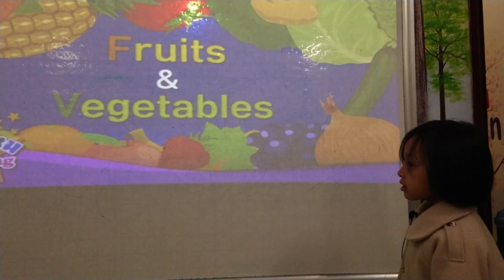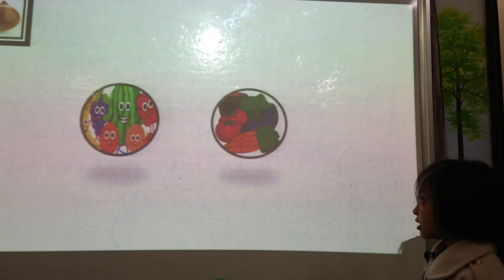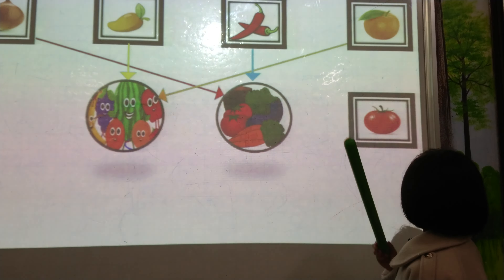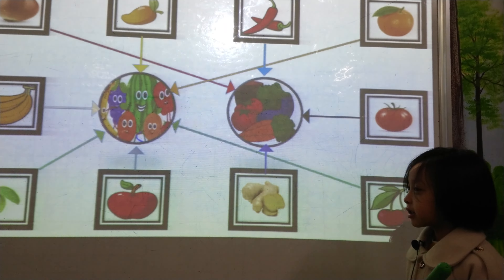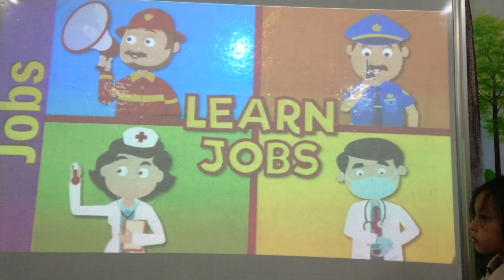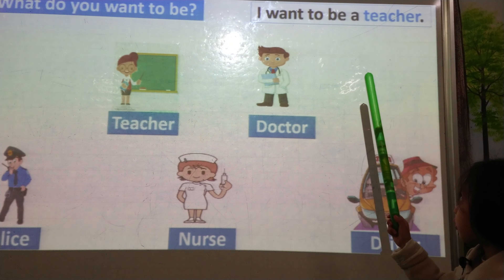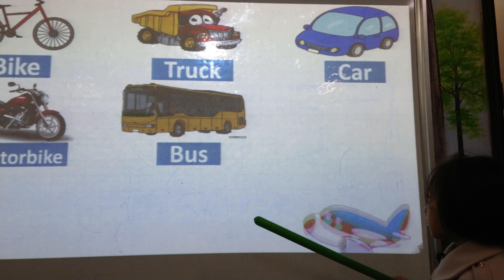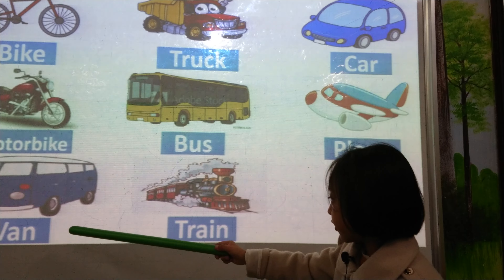Bảo Ngọc PN1C20